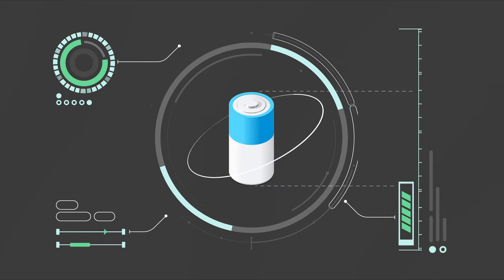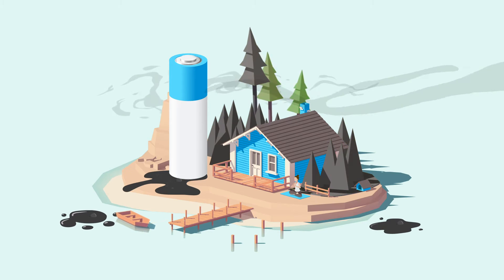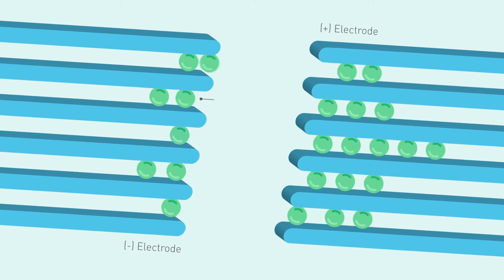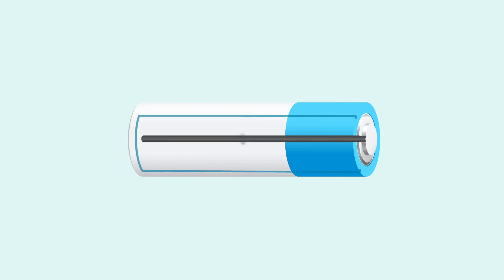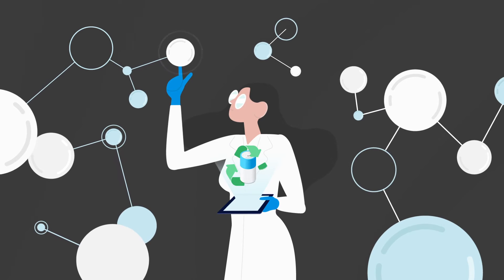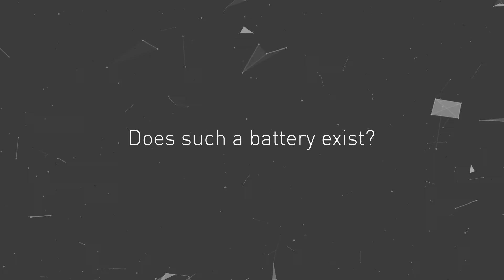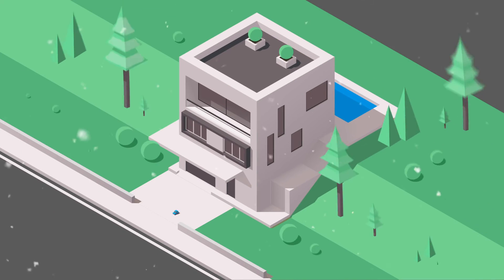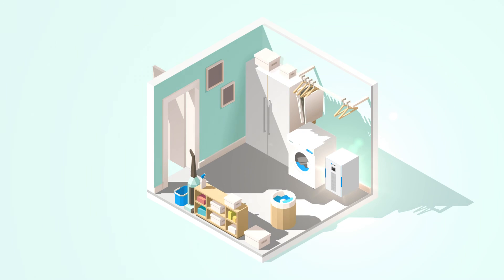Nilar - The Self-evident choice for a Safer Energy Storage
Batteries are not created equally,  it's important to understand the advantages and disadvantages when choosing the right battery for you.
Watch this video to better understand why Nilar is the self-evident choice for a safer energy storage.